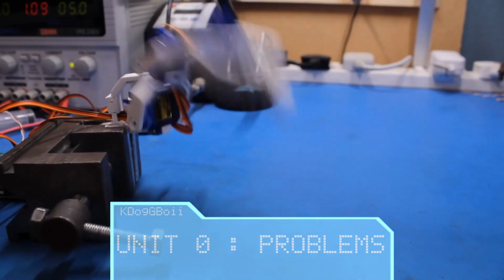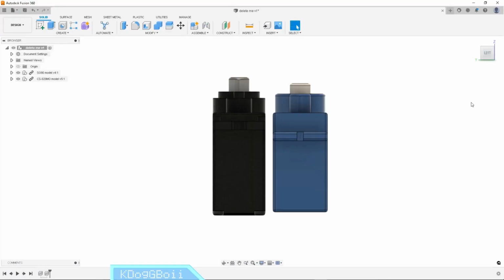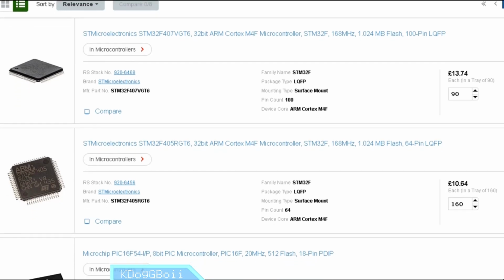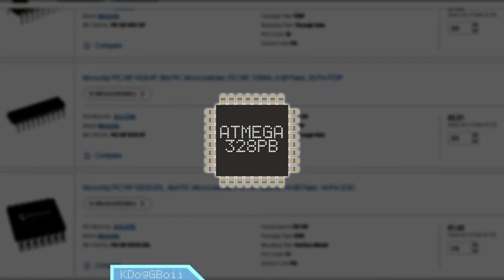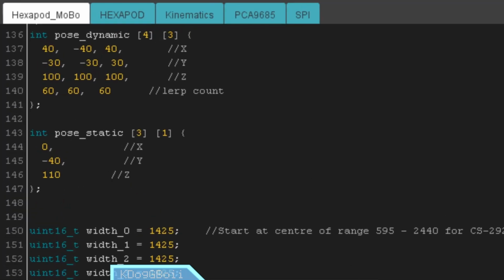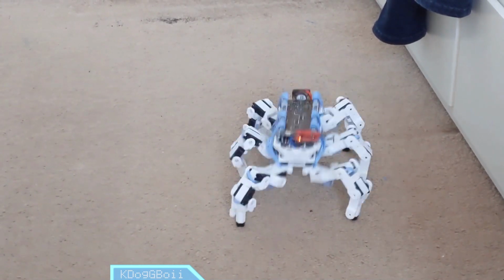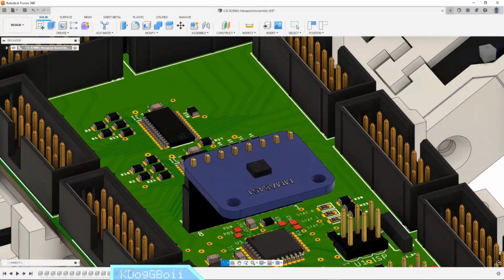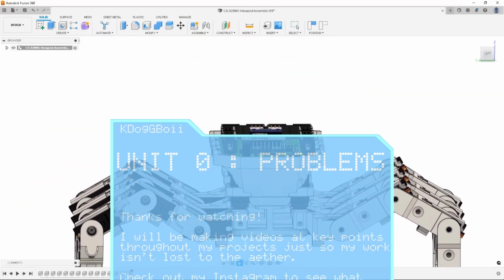Unit 0: Problems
Its time for my yearly upload...

The development of Unit 0 has been anything but smooth and in this video I hope to shatter the illusion of my robotic "mastery".